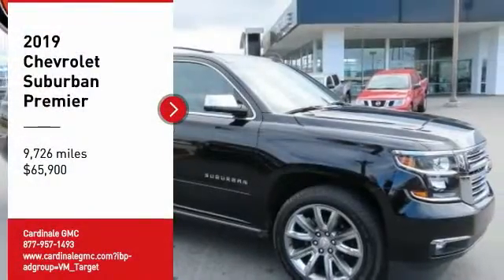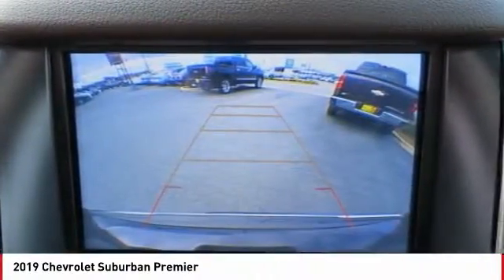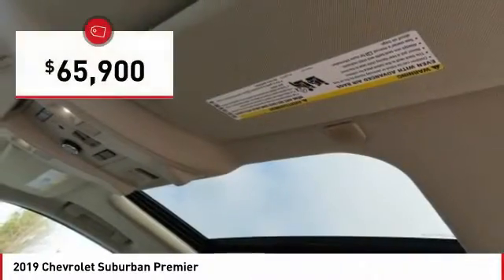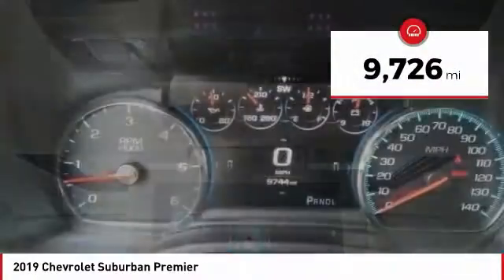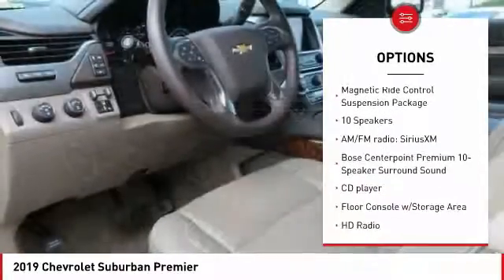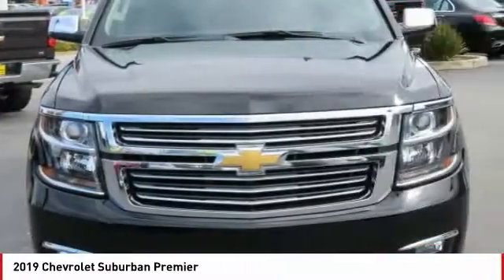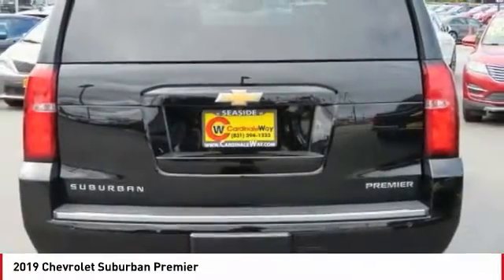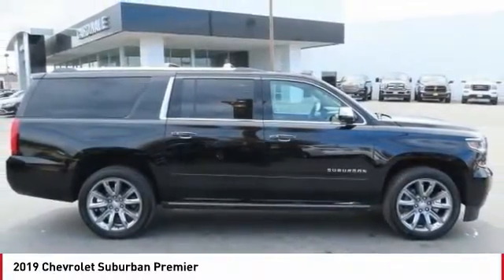2019 Chevrolet Suburban 2019 Chevrolet Suburban Premier FOR SALE in Seaside, CA U28316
Stop in today for a test drive of this U 2019 Chevrolet Suburban

Cardinale GMC
2 Heitzinger Plaza

Ride Package,Audio Package,Backup Camera,Climate Package,Comfort Package,Moonroof,Wood Upgrade Package,Technology Package